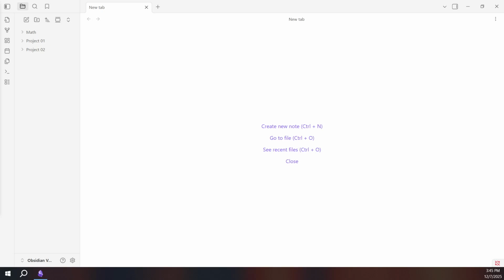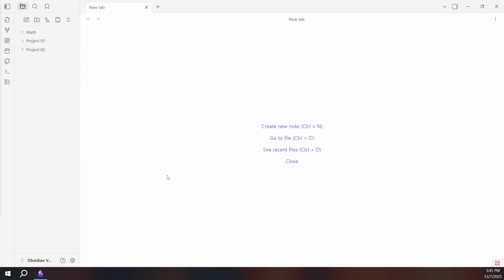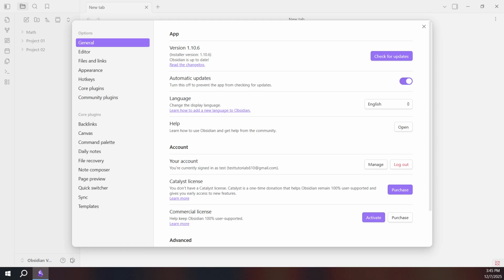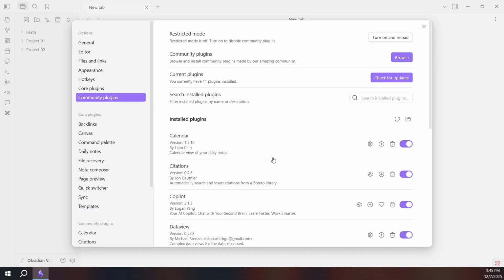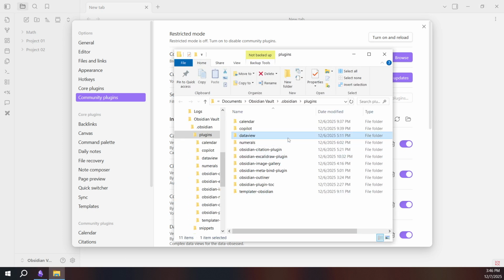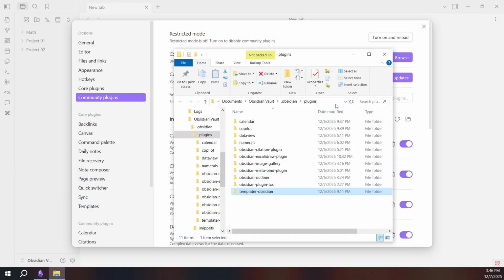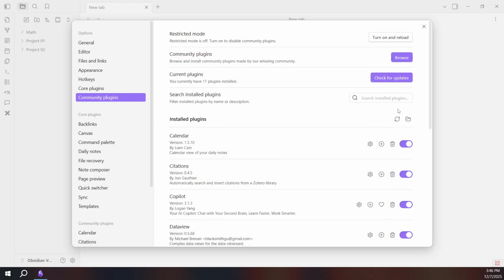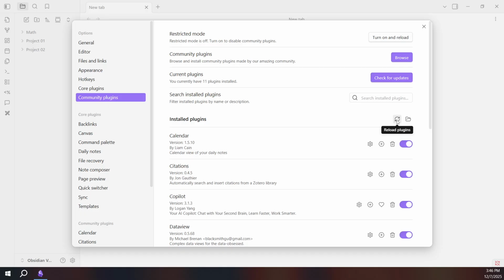How To Manually Install An Obsidian Plugin [2026 Guide]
How To Manually Install An Obsidian Plugin